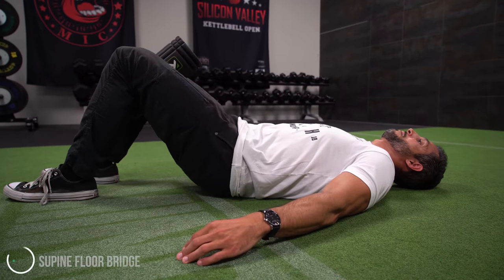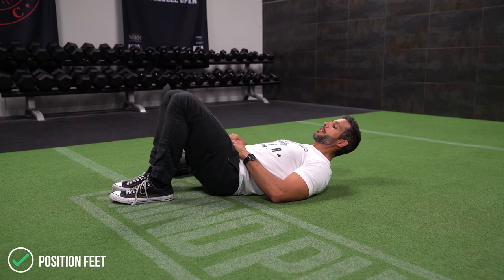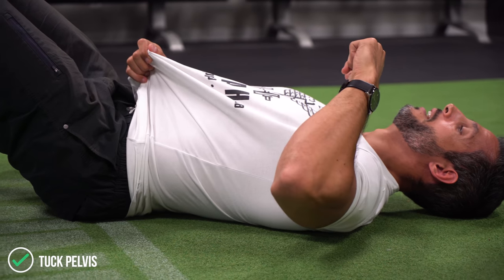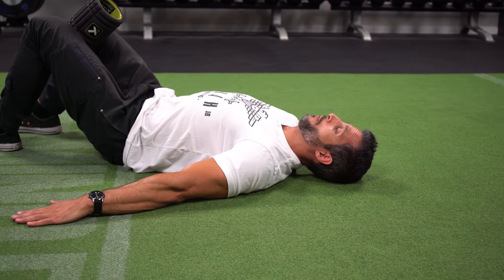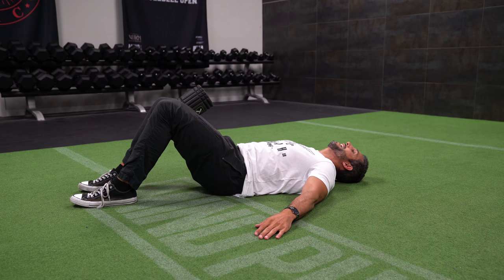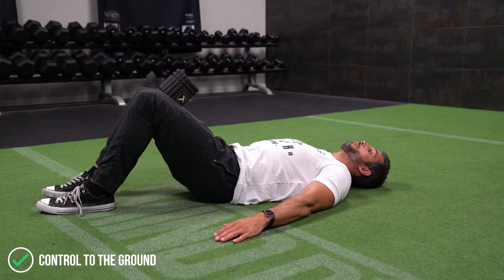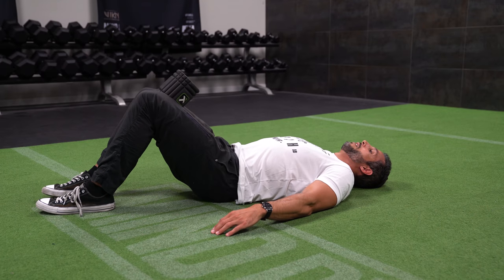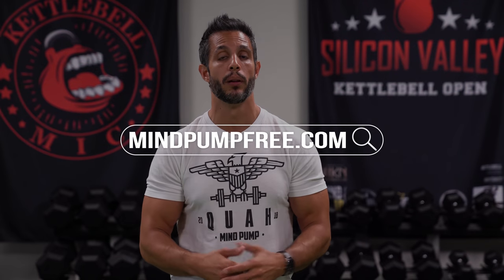How to Fix “Low Back” Pain (INSTANTLY!) | Mind Pump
STITCHER back stretches back pain relief back pain exercise lower back pain relief